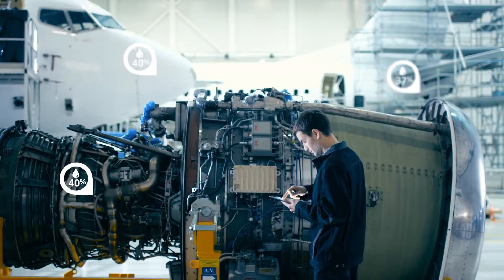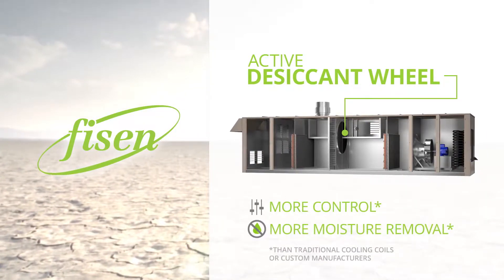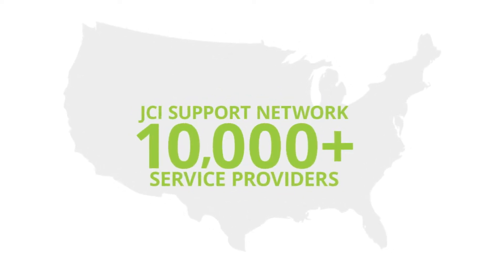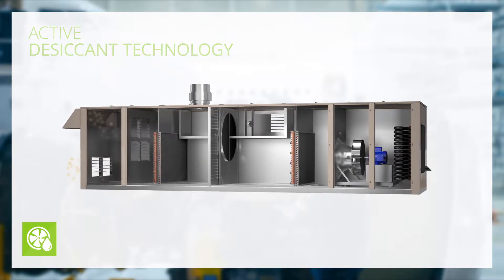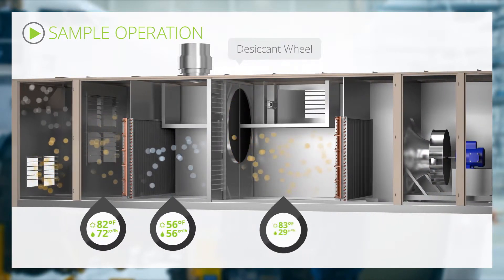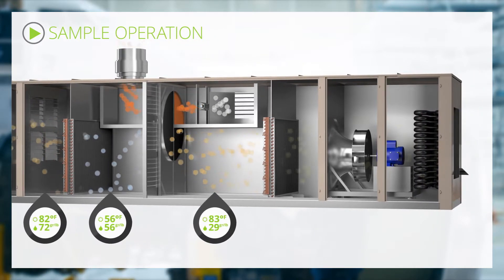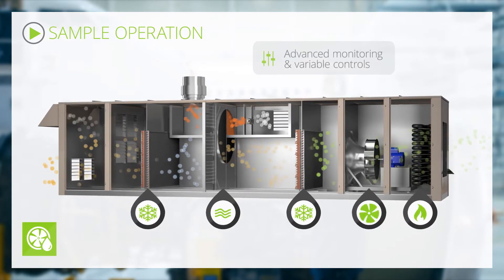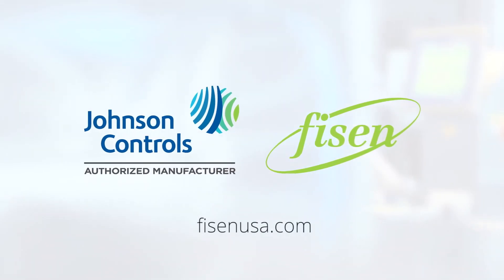Fisen Desiccant Dehumidification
When precise humidity control is vital, a desiccant dehumidification wheel maintains exact moisture levels regardless of air temperature and humidity. For archival storage facilities, surgical suites or in the production of moisture-sensitive electronics, Fisen desiccant wheel upgrades ensure consistent dehumidification without over-cooling.